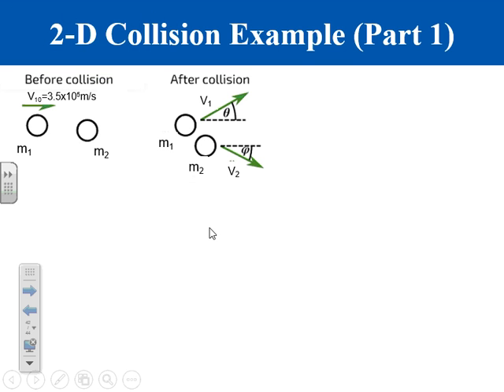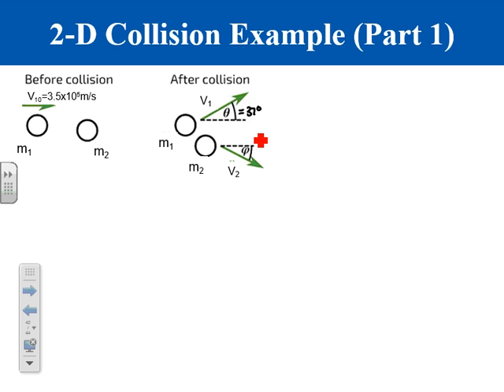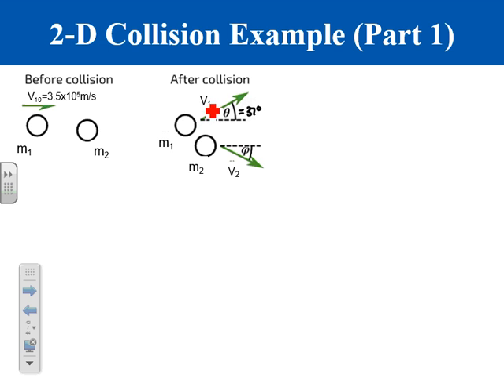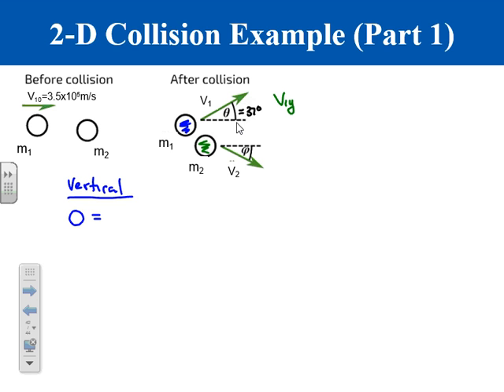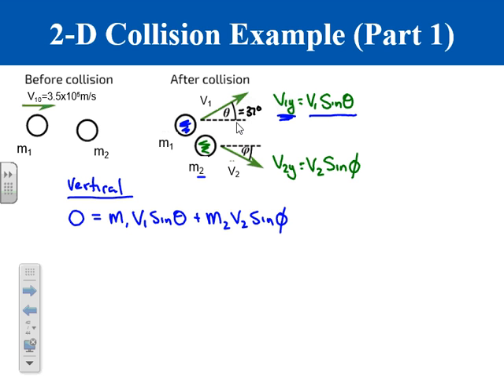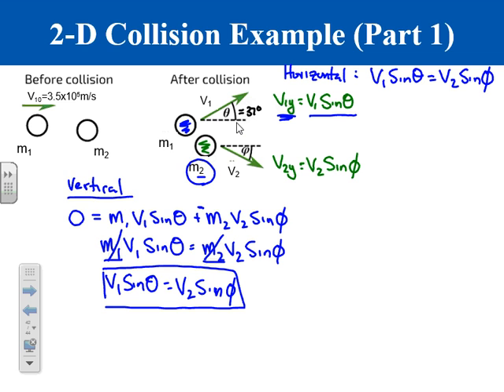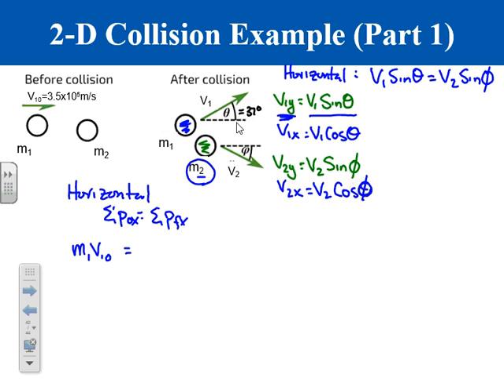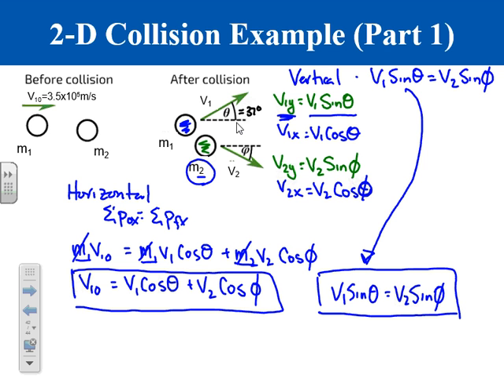2 D Collision Part 1